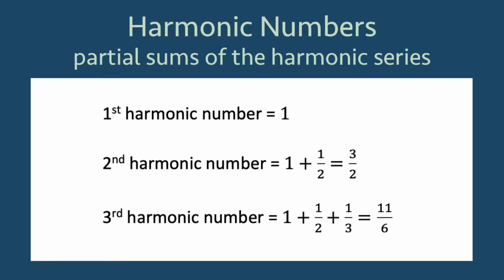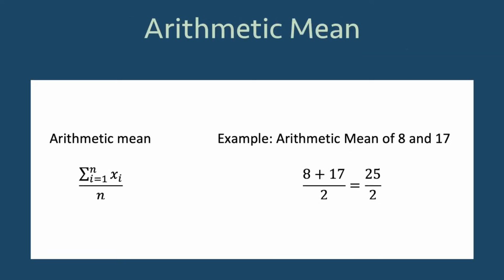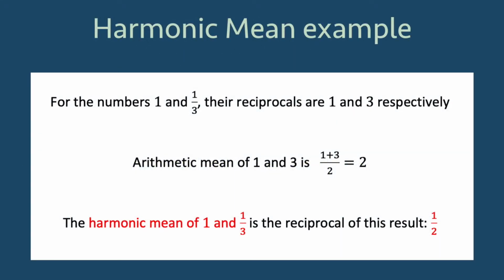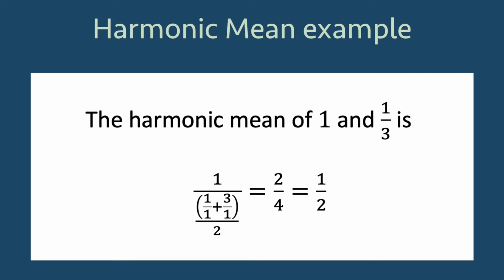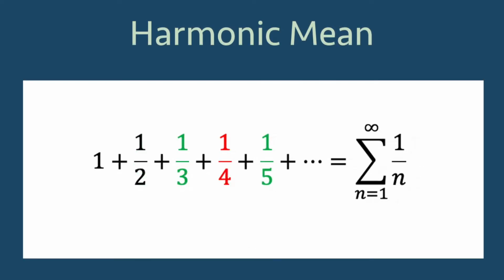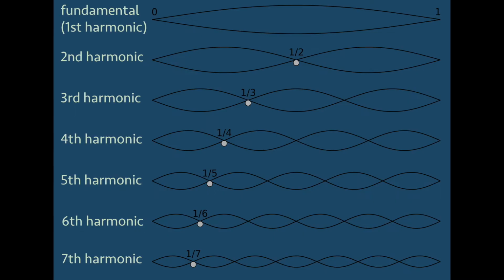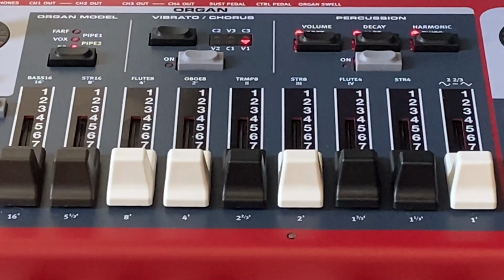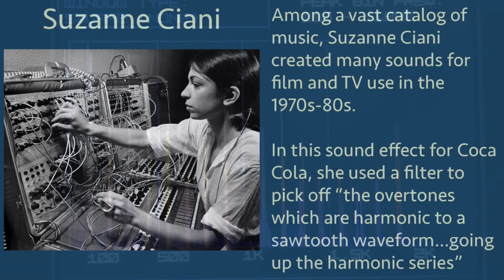Harmonic Series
In this video, we learn more about the Harmonic Series and where it shows up in sound and musical intervals.